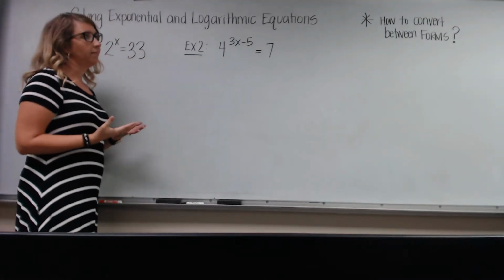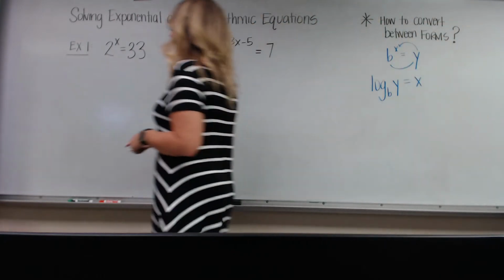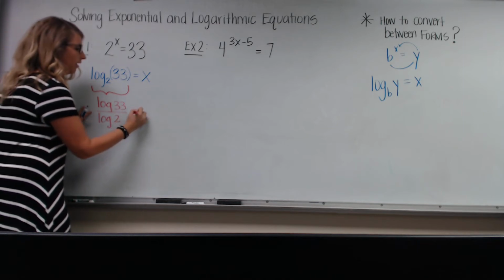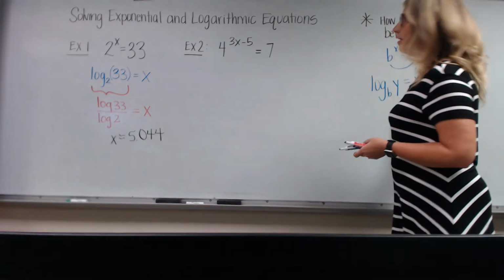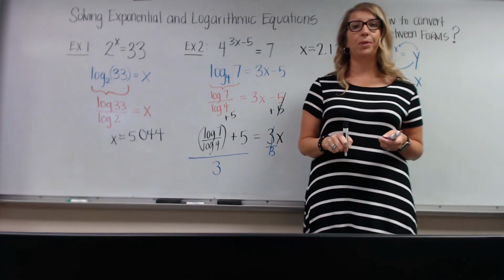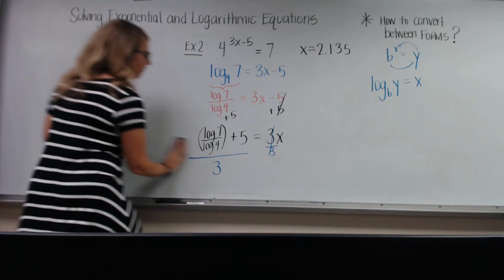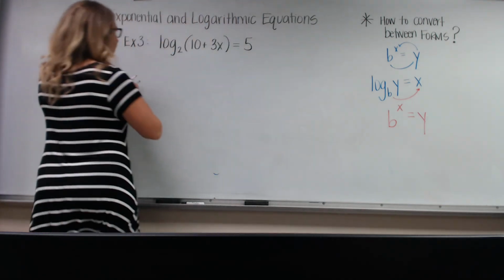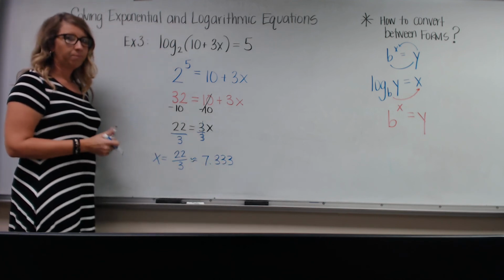Solving Exponential and Logarithmic Equations by converting forms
Mrs. Hogan explains the quickest method to solve Exponential and Logarithmic equations which have a single exponential or Log. Expression within.